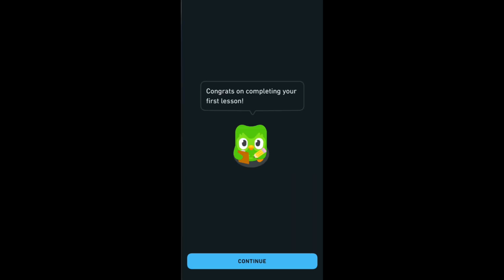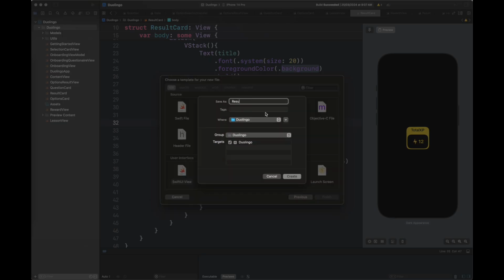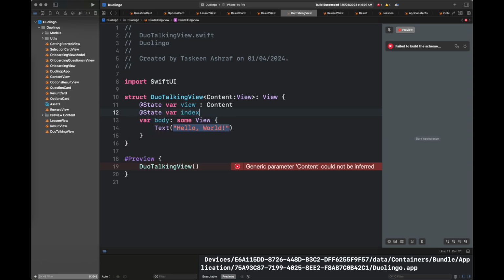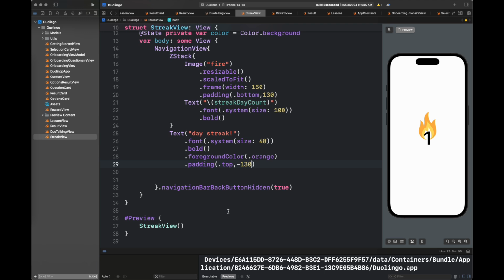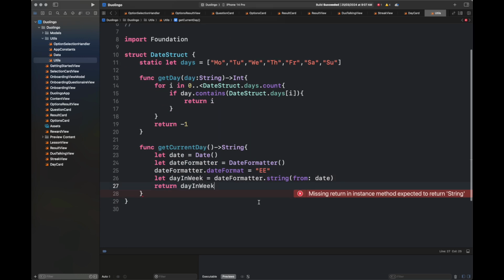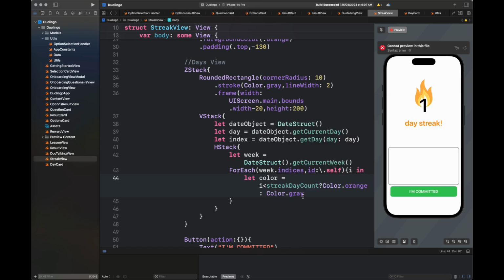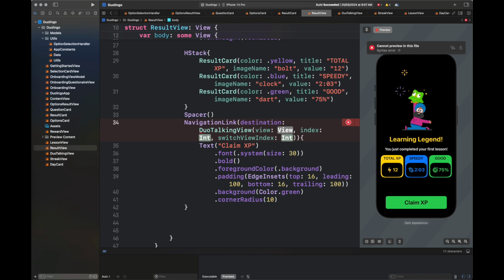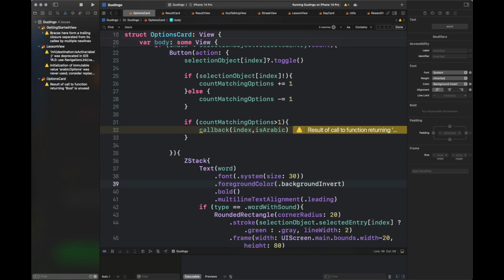Building Duolingo App in SwiftUI: Result and Streaks View Screen with Dark Mode - Part6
This is the part-6 in series of how to build a Duolingo-inspired language learning app using SwiftUI in this step-by-step tutorial. It covers the building of results view after the completion of lessons and streak view in Xcode. You will learn skills as creating Views, creating reusable views, structs with practical demonstration. This series will cover everything from creating the user interface to implementing features like language selection, lessons, quizzes, and progress tracking. Watch now and start building your own Educational/Learning app today!

00:00 Introduction
00:26 Building the Lesson Result Screen
07:45 Duo Helper Screen
14:41 Adding utility functions
18:12 Using utility functions in Streak Screen
23:02 Adding the new screens to Appflow
26:28 Testing in Light/Dark Mode
28:27 What’s Next?